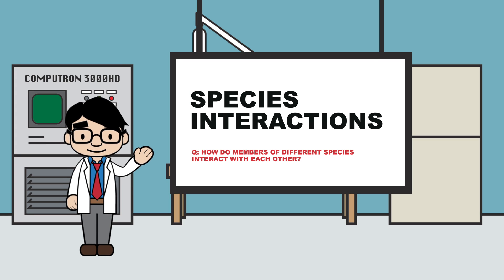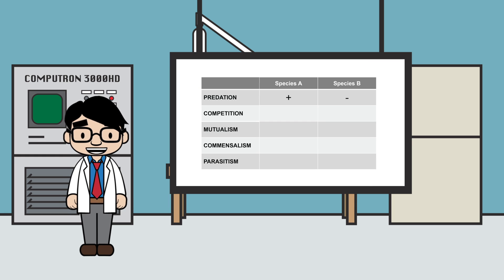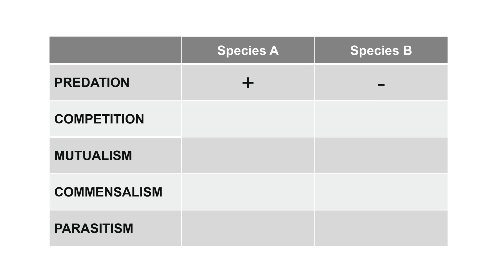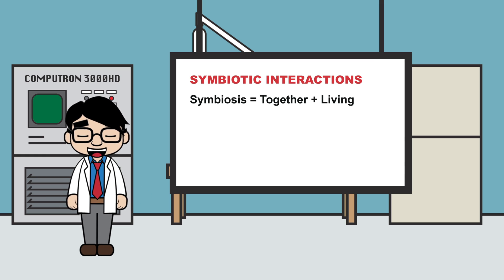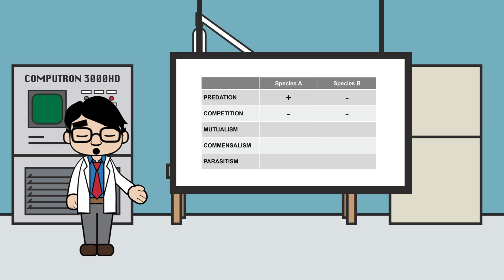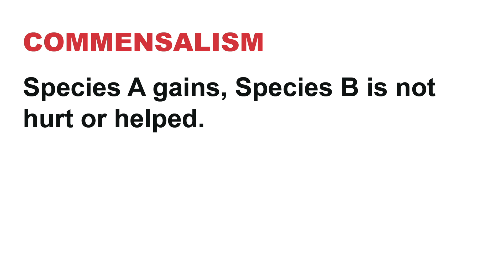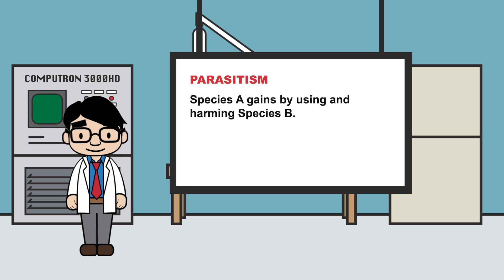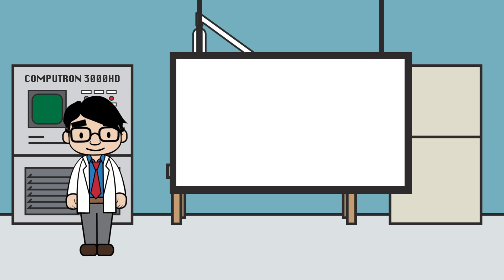Species Interactions Explained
Q: How do members of different species interact with each other?

This video covers the differences between the following species interactions: predation, competition, mutualism, commensalism, and parasitism.